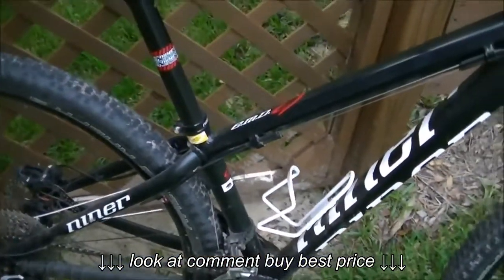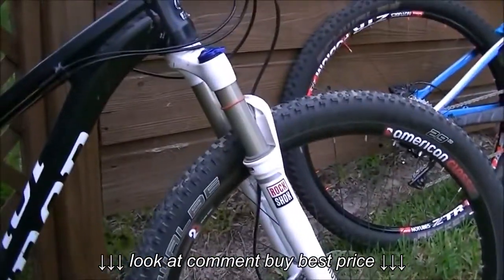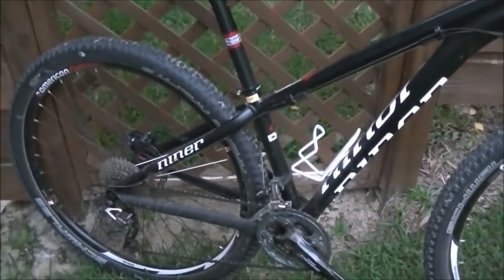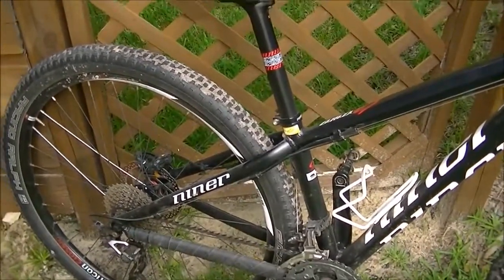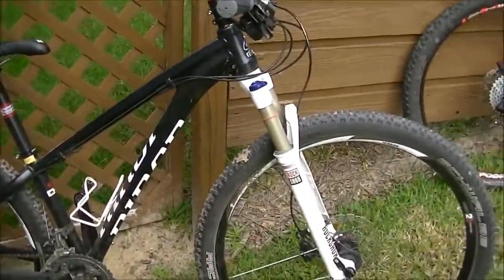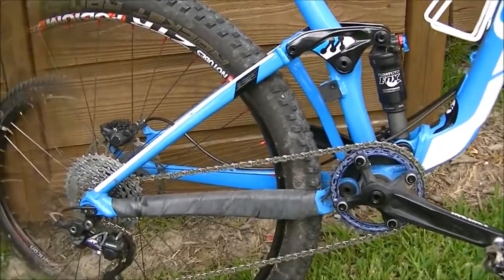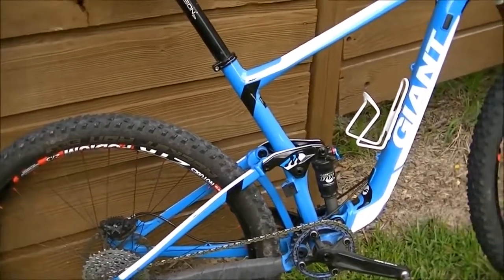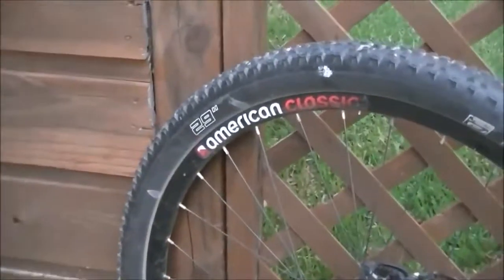Hardtail vs Full Suspension Mountain Bike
Hardtail vs Full Suspension Mountain Bike, Hardtail vs Full Suspension Mountain Bike